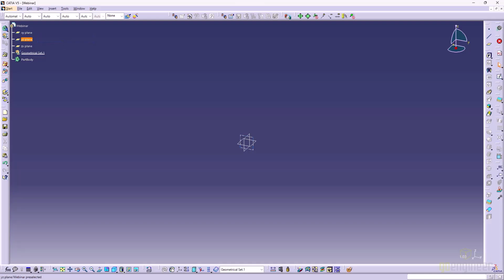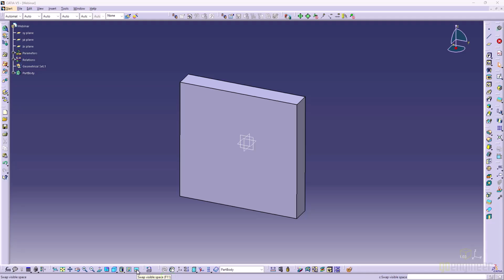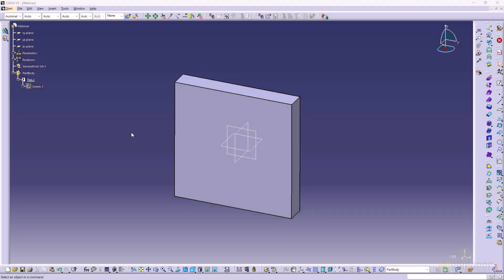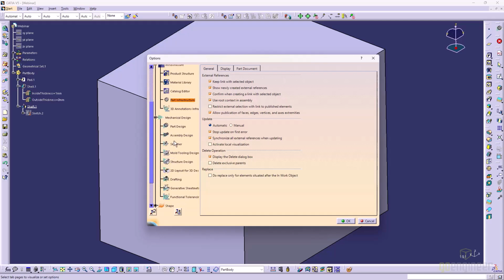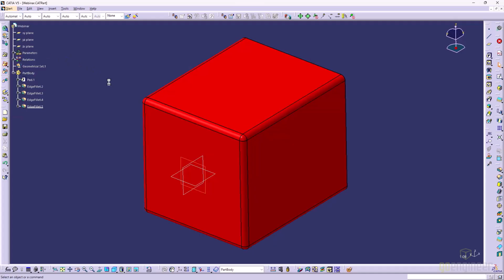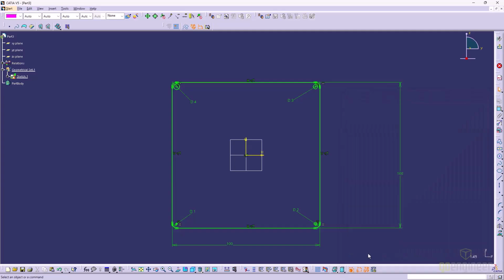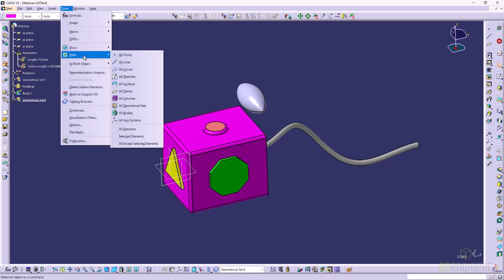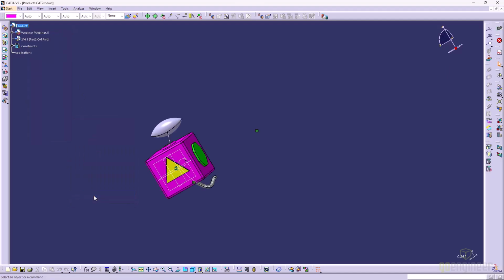CATIA V5 Tips and Tricks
This video includes tips and tricks helping CATIA V5 users become more proficient. The presentation showed is targeted towards CATIA V5 users who are familiar with the interface and general workflow. Tips and tricks will range from general user interface to command specific options.

Presenters: Matt Ortiz, Application Engineer - CATIA at GoEngineer

00:00 Welcome and Overview
00:42 Specification Tree Tips
04:07 Hotkey Representation and Creation
05:27 Hidden Space and Hide/Show
06:06 Selecting using Preselection Navigator
07:01 Hybrid Design
08:33 CATIA V5 Parallel vs. Perspective Display Modes
09:31 Link and External Reference Tips
10:52 Toolbars
12:07 Status Bar
13:54 CATIA Units and Conversion Tips
14:23 Capture Tool
15:53 Profile Auto-Search
17:53 Add Spline Measure as Parameter
18:47 Scan Tool & Define in Work Object
19:27 Customized View
20:25 Thickness Command
21:15 Transformation Toolbar Hide/Show Initial Element
21:35 Smart Move
22:10 Big Assembly Quick Load